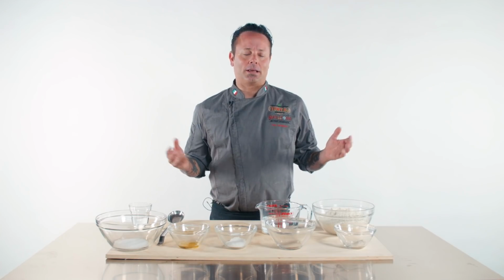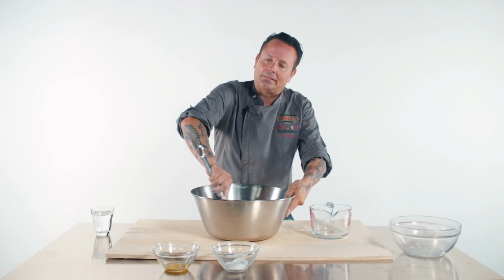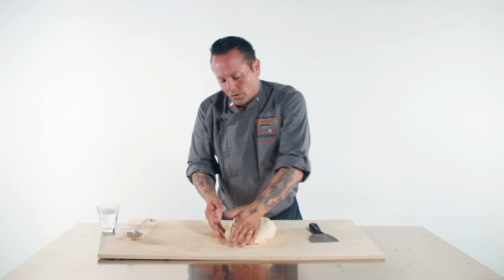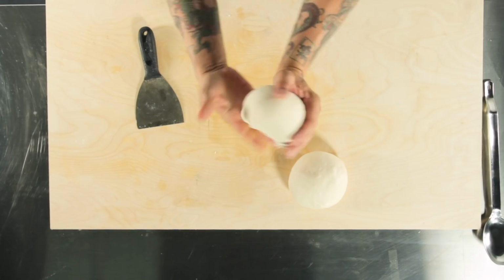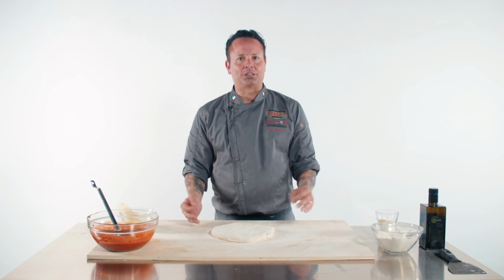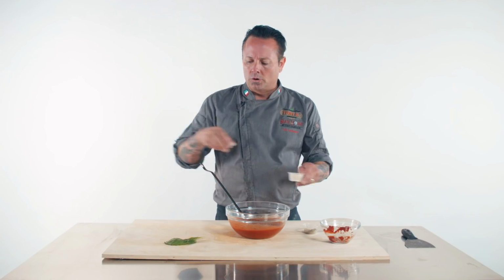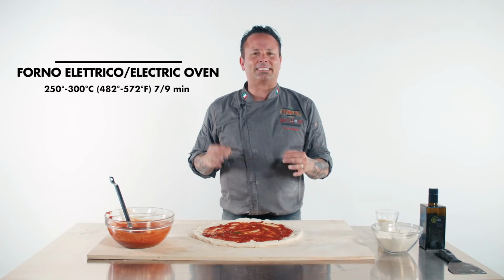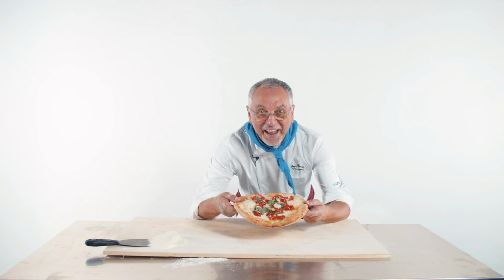Pizza: Napoletana vs. New York Style - Enzo Coccia e Tony Gemignani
Due grandi maestri pizzaioli, Enzo Coccia e Tony Gemignani, in un confronto serrato tra stili di pizza al di qua e al di là dell’oceano Atlantico.
Da una parte la pizza napoletana tradizionale con i suoi quattro ingredienti classici, una lievitazione di 16h e la cottura a legna ad altissima temperatura; dall’altra la New York style, una pizza diffusissima in tutti gli Stati Uniti, che con un impasto ricco di malto e la cottura nel forno elettrico diventa una pizza facilmente riproducibile anche nel forno di casa.
Un scontro mai visto tra tradizioni e maestrie con un solo obbiettivo, accrescere senza confini la passione e la cultura della pizza.

In collaborazione con Mulino Caputo

Un ringraziamento speciale a Izzo Forni, MV Napoli Forni, Ciao Pomodori, Orlando Foods